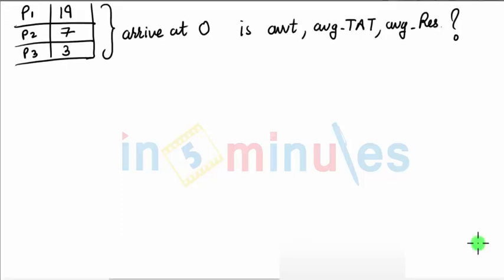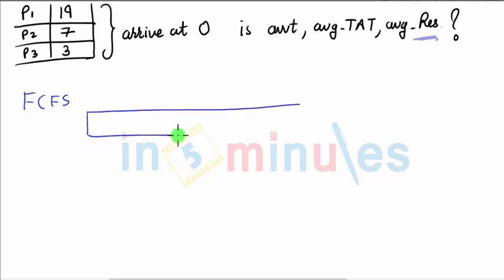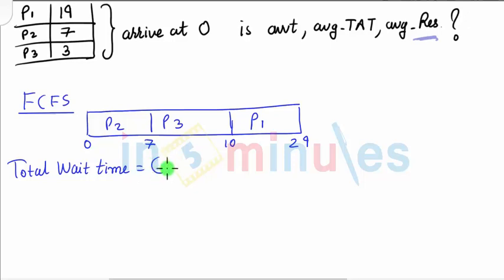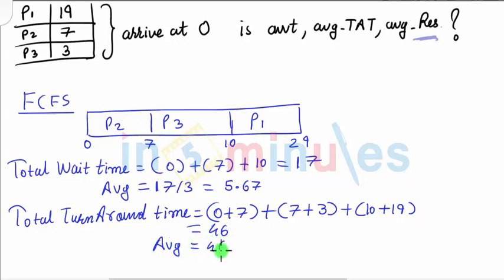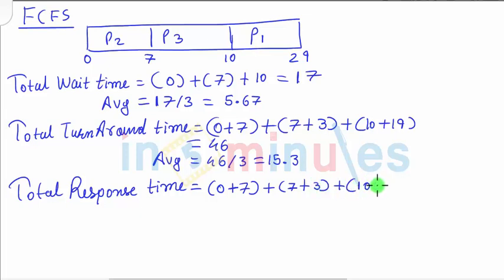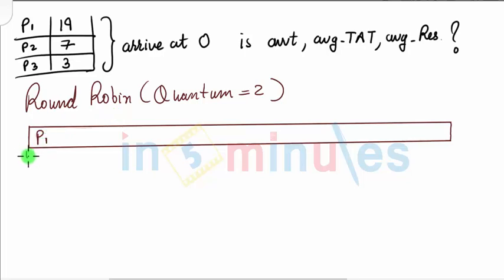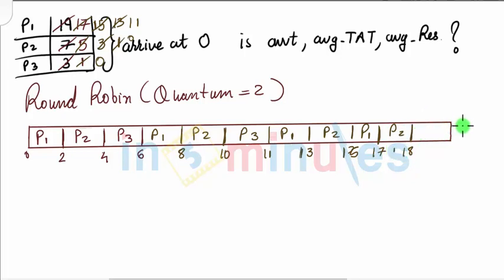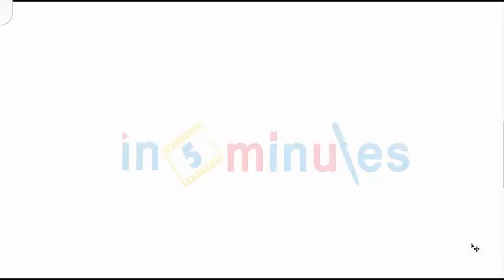V81 | MAY 2016 Q4 A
This video explains about May 2016 Q4 A